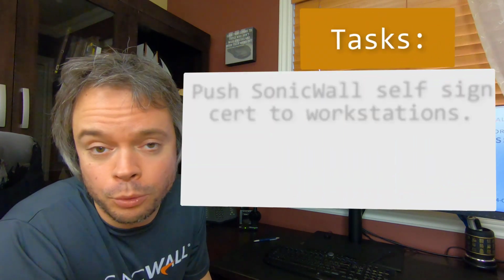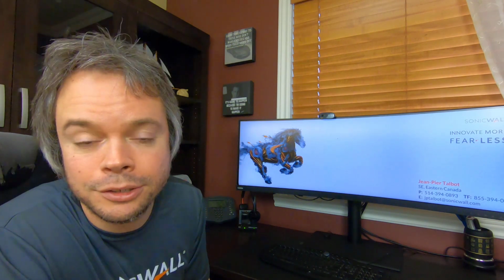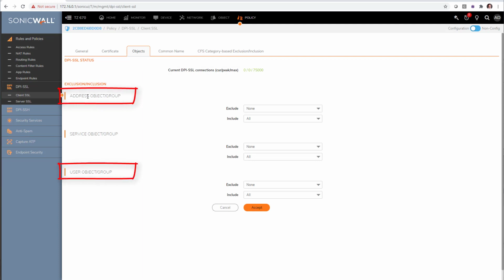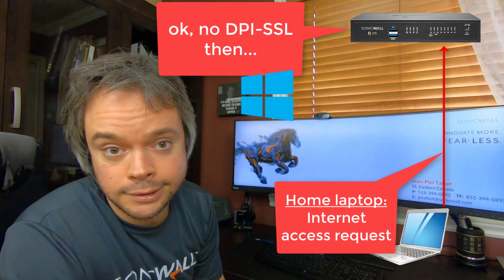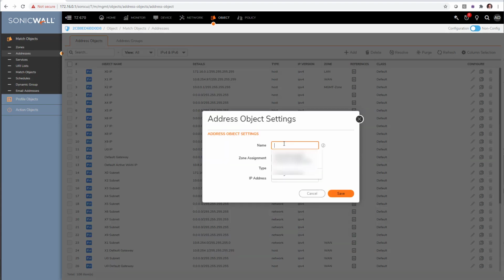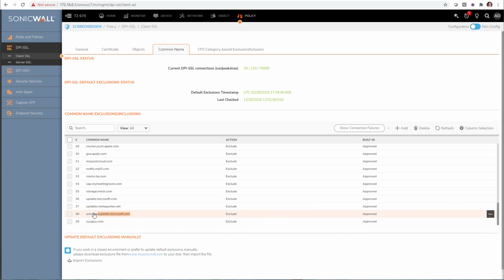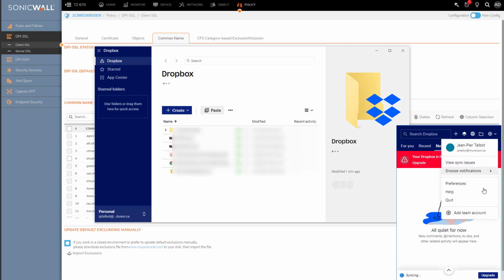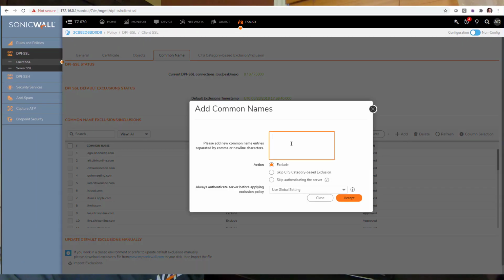How to configure SonicWall DPI-SSL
Distributing The Default SonicWall DPI-SSL CA Certificate To Client Computers Using Group Policy

How Can I Manually Import The Client DPI-SSL CA Certificate Into Firefox?

How Can I Configure Single Sign-On On SonicWall Firewall?

How Can I Install Single Sign On (SSO) Software And Configure The SSO Feature?